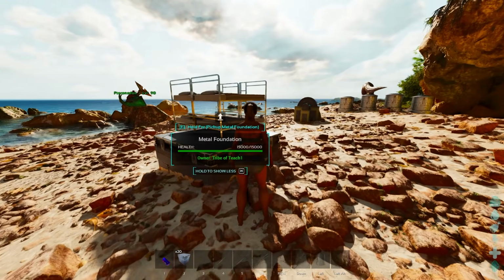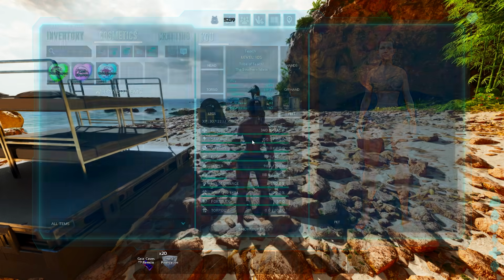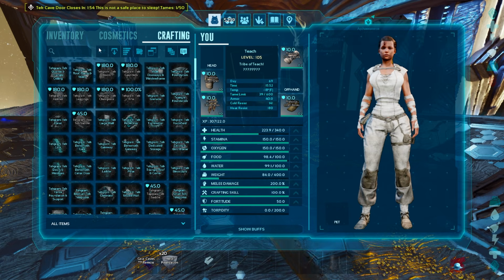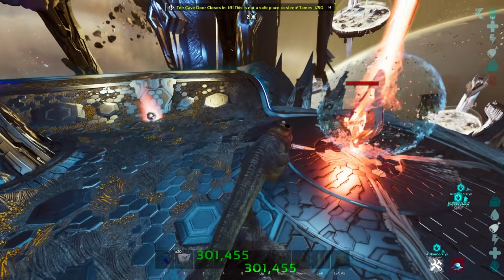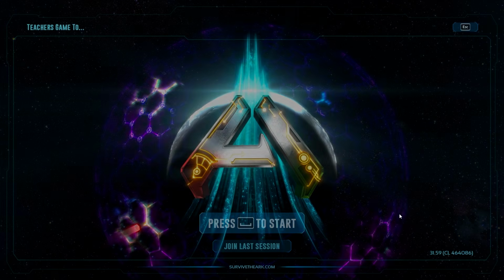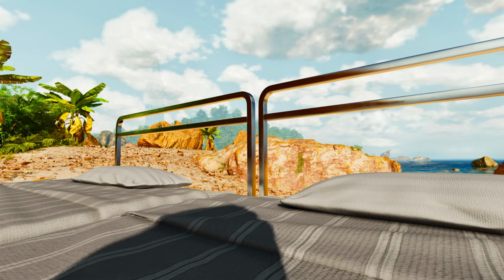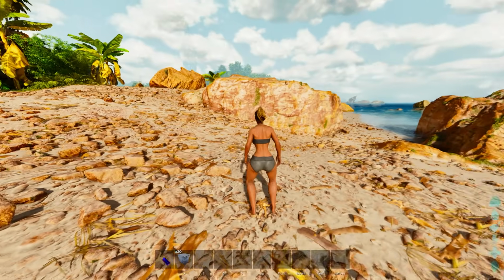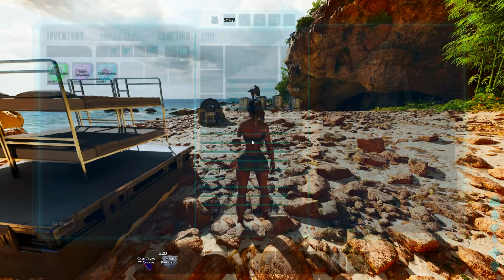How To Get CHIBIS in Ark Survival Ascended! The ONLY WAY TO GET CHIBIS on the ISLAND!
This will show How To Get CHIBIS in Ark Survival Ascended! The ONLY WAY TO GET CHIBIS on the ISLAND!

10 NEW THINGS IN ARK SURVIVAL ASCENDED, ASA Things you didn't notice! My PC Build:
GPU: EVGA Genforce RTX 3090 Ti
CPU: i9 13900
RAM: OLOY DDR5
Storage: Samsung EVO 970
Case: LianLi